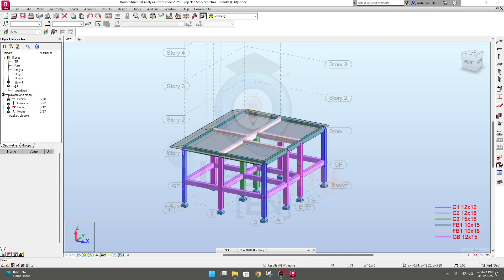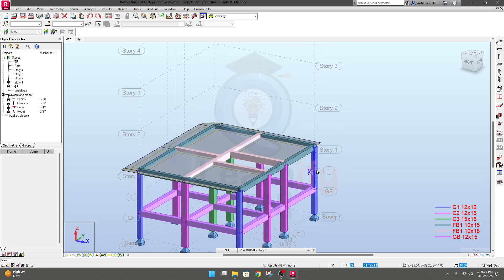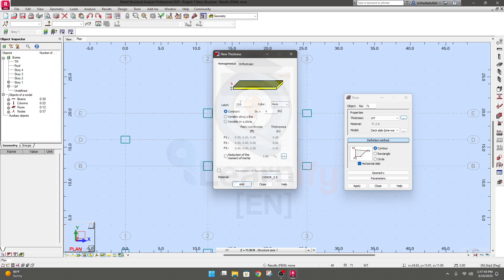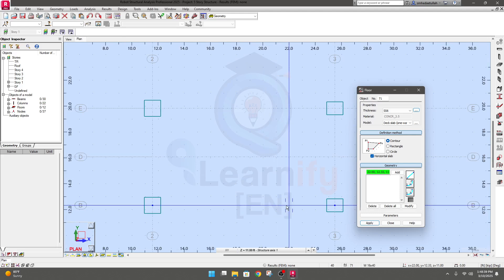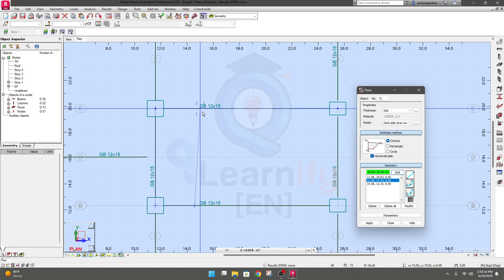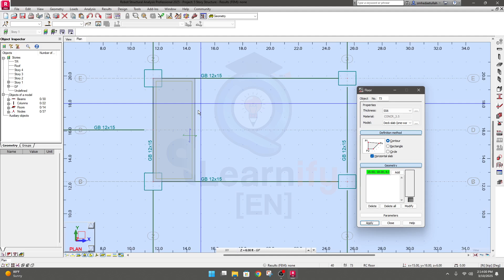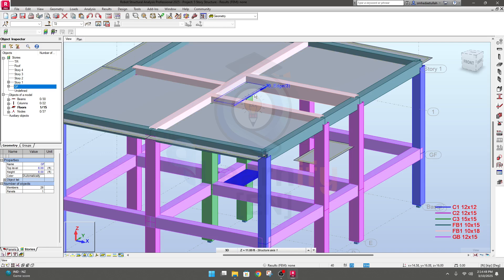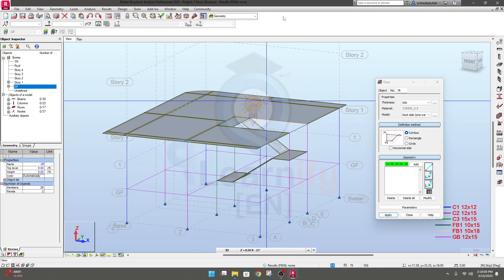3. Five Story Building Design in Autodesk Robot Structural Analysis 2025 - Draw Staircase in Robot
Learn Five Story Building Design in Autodesk Robot Structural Analysis 2025 – Draw Staircase in Robot with this step-by-step tutorial! This video covers how to model and design a staircase in Robot Structural Analysis Professional 2025, including defining loads, applying supports, and performing structural analysis. Whether you're a beginner or an experienced engineer, this guide will help you efficiently integrate staircases into your multi-story building design. Watch now to enhance your expertise in Autodesk Robot!

Building Design in RobotFive Story Building Design in Autodesk Robot Structural Analysis 2025
Draw Staircase in Robot Structural Analysis
Staircase modeling in Autodesk Robot 2025
Structural analysis of staircases in Robot
Autodesk Robot Structural Analysis staircase design
Multi-story building design in Robot Structural Analysis
Robot Structural Analysis Professional tutorial
Load analysis of staircases in Robot 2025
Structural engineering software tutorial
Autodesk Robot step-by-step staircase modeling